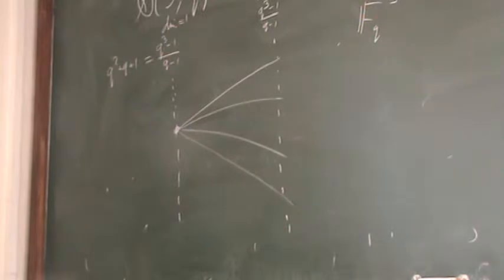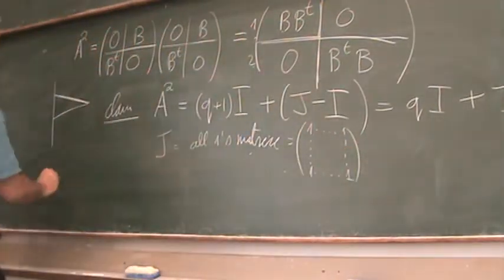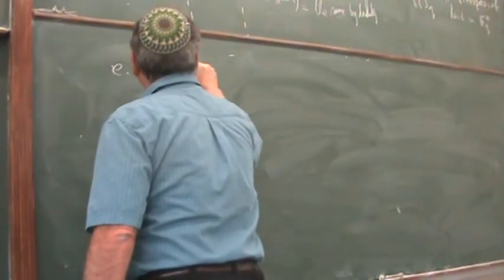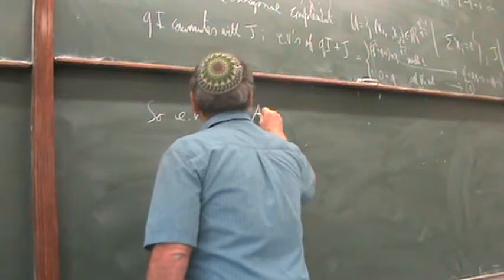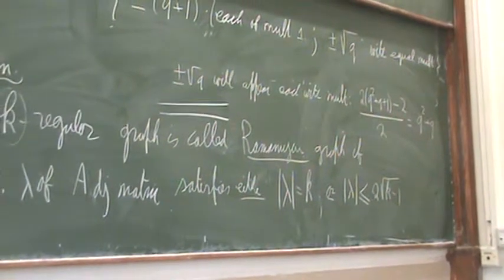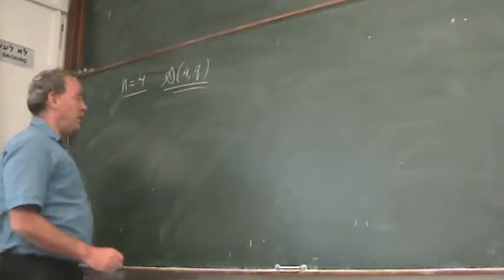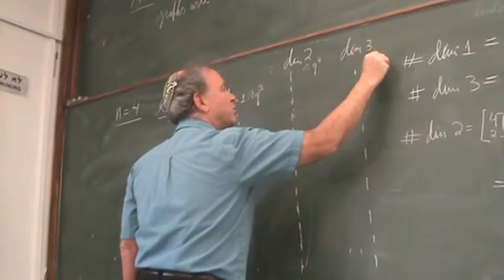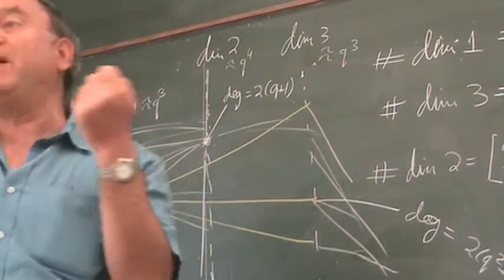HD Expanders 2013/14: Lecture 4, part 2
Part II of the lecture given by A. Lubotzky on November 5, 2013.

Summary: Simplicial complexes: definition and coloring, spherical buildings over finite fields.